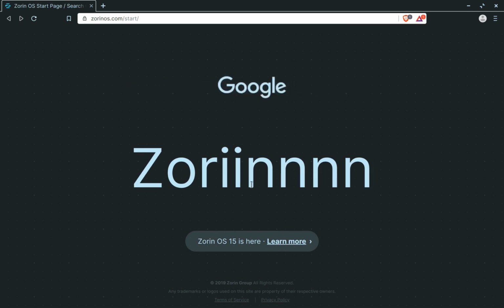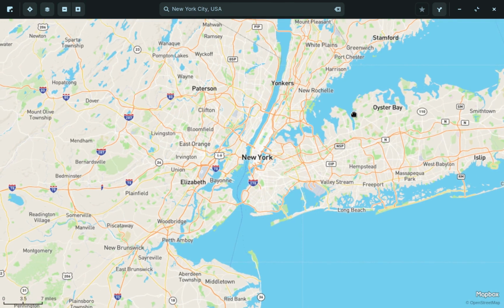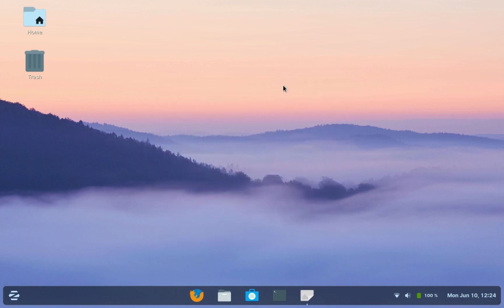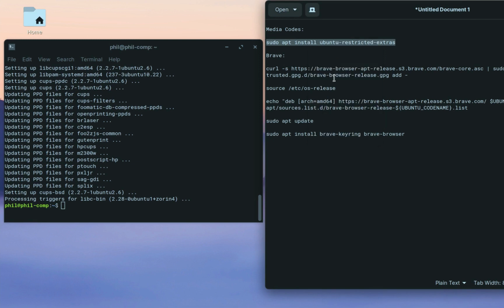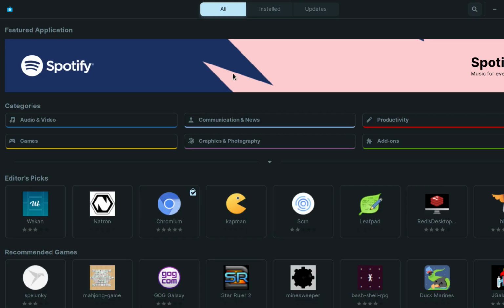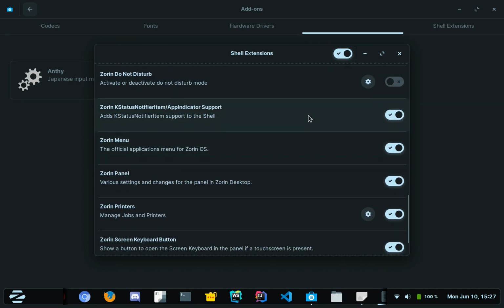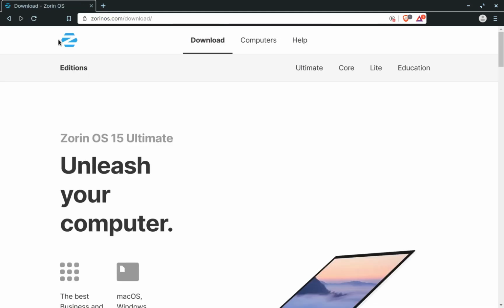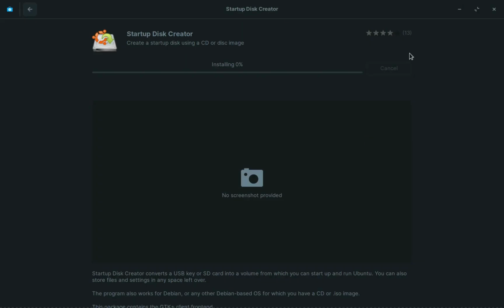Zorin OS 15 | Incredible Linux Distro for Advanced and Beginner Users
In this video I'll be setting up a fresh install of Zorin OS 15 Core. You'll get to see the awesome new features of Zorin OS 15 along with how I set up my desktop for Software Development.

This is my first YouTube video, so if you like it be sure to subscribe if you like it and let me know what other content you'd like to see in the comments!